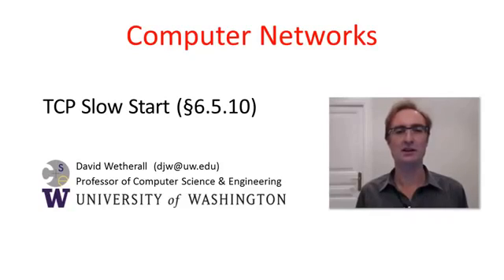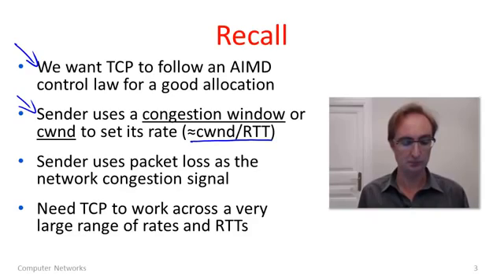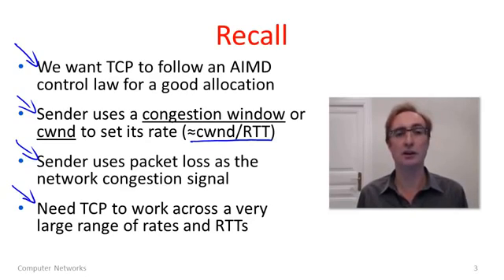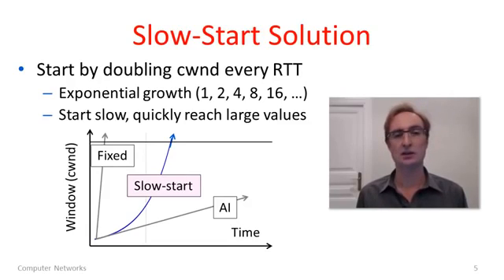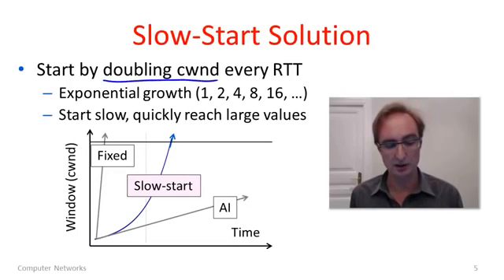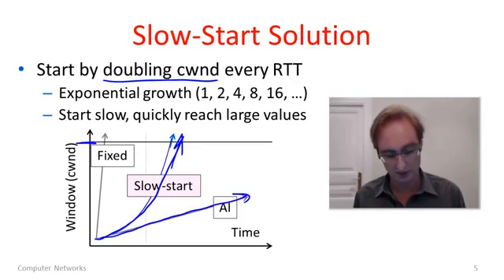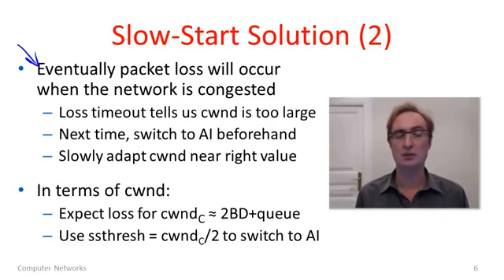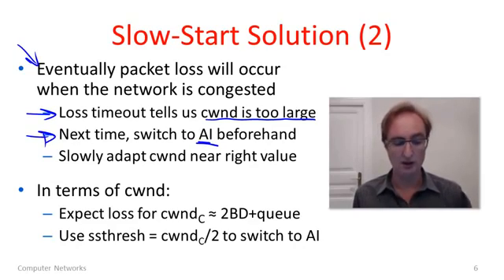Computer Networks 7 6 TCP Slow Start YouTube 360p